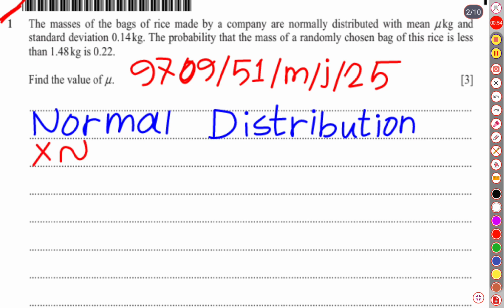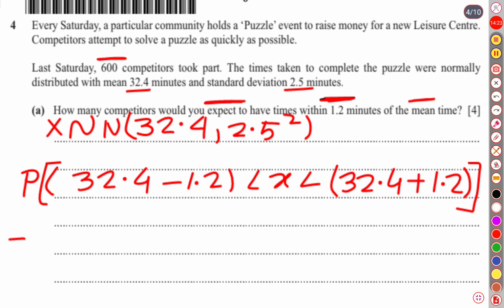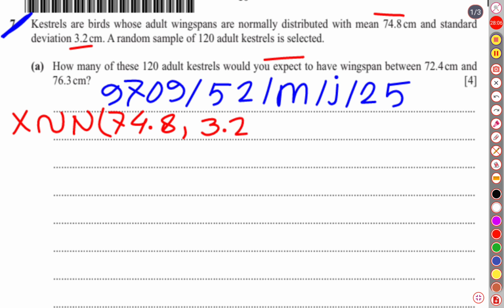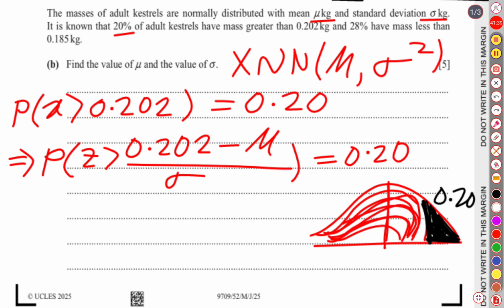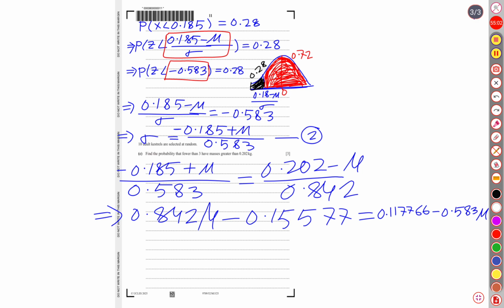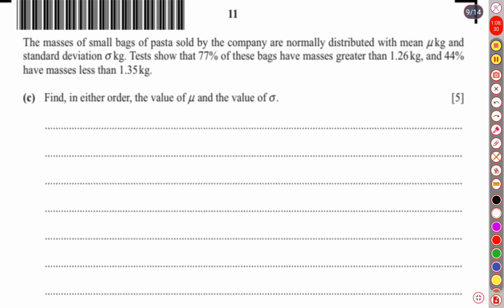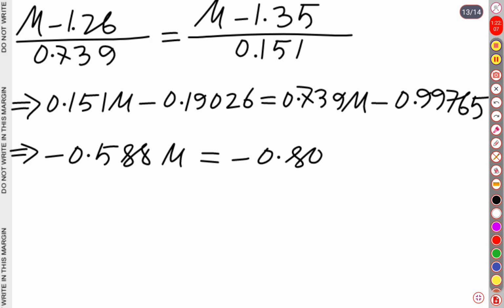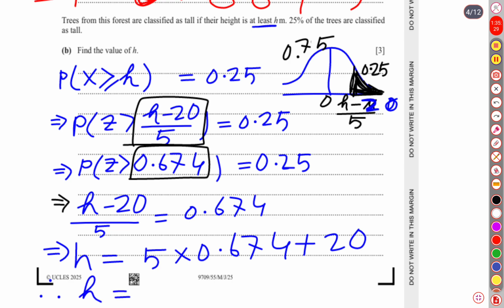Normal Distribution S 25